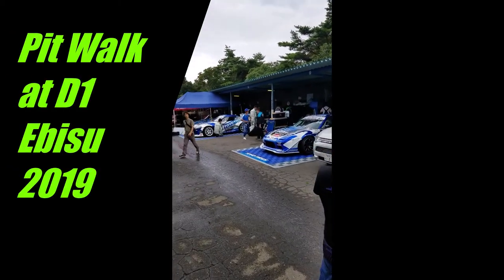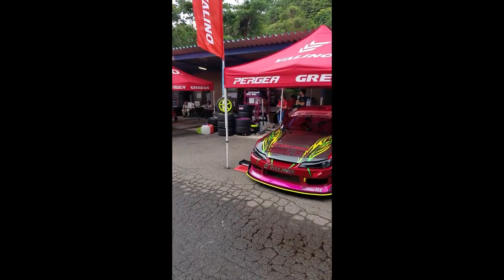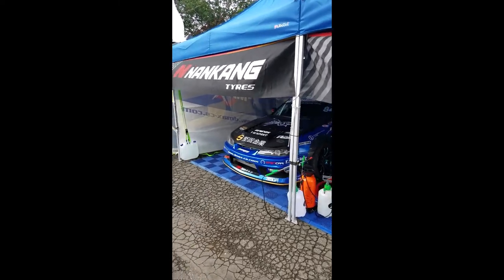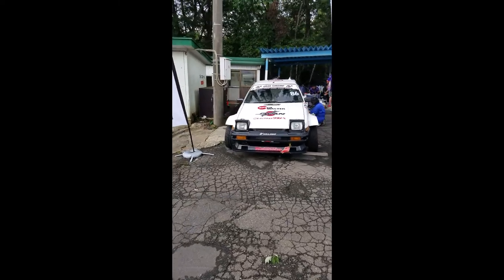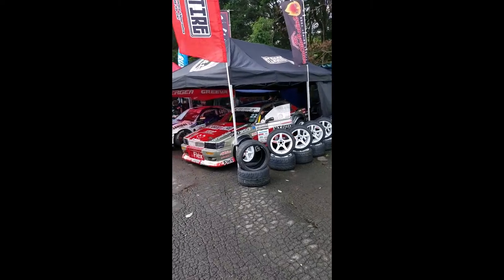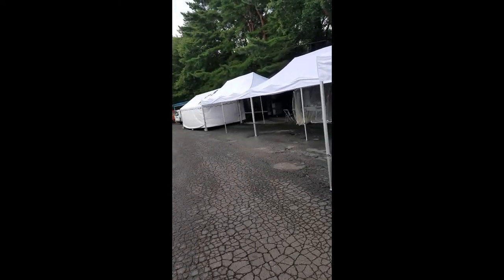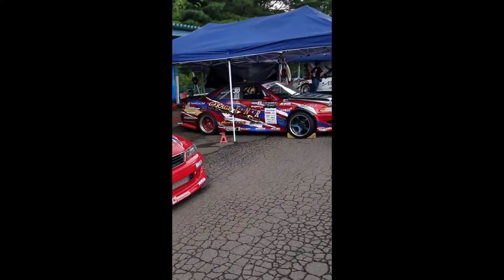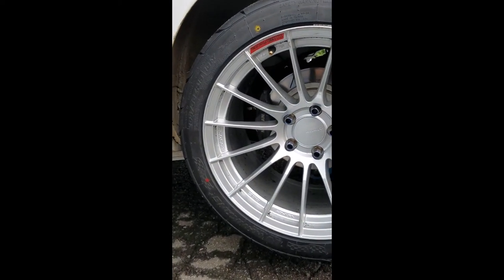D1GP 2019 Pit Walk Ebisu A90 Supra / 2JZ / S15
I take a walk through the pits at D1GP Ebisu 2019 (practice day Friday) and check out the cars. My top favorite cars..
1. Daigo Saito A90 Supra
2. Iwai FC3S (Pandem body kit)
3. Naoki Nakamura S15 (Team Burst Pink and Purple coloring)
4. Matsui FD3S (20B rotary light blue)

This year there are so many 2JZ powered cars. There is not a SR20 in sight. All BIG POWER cars in D1 right now.